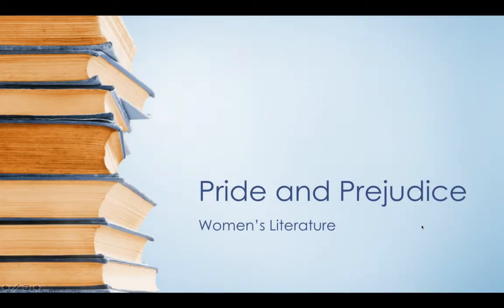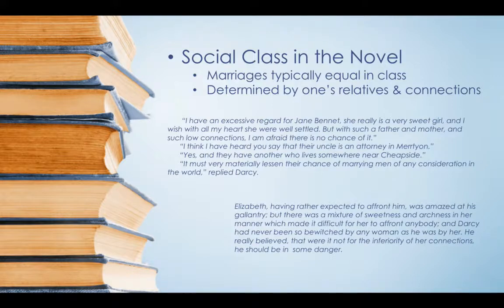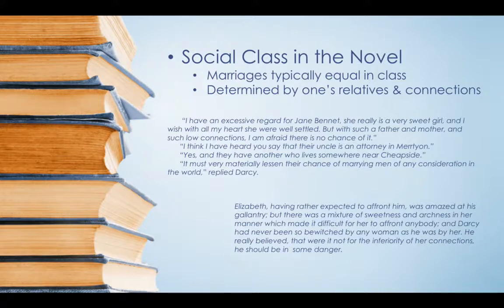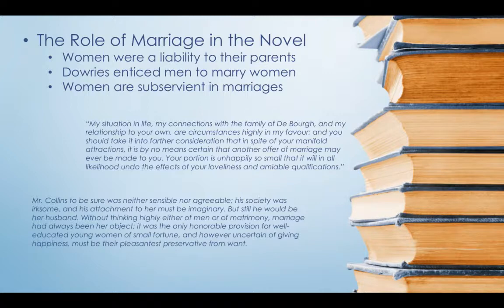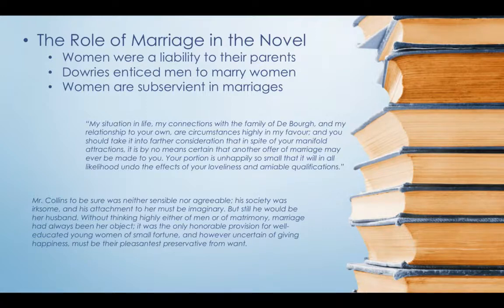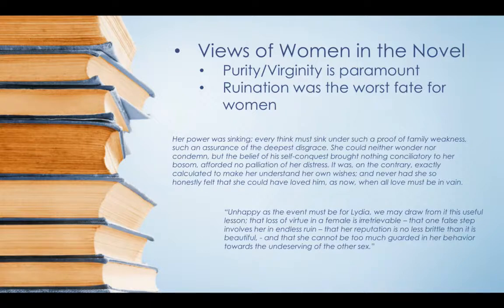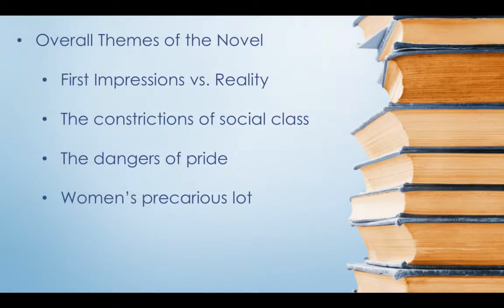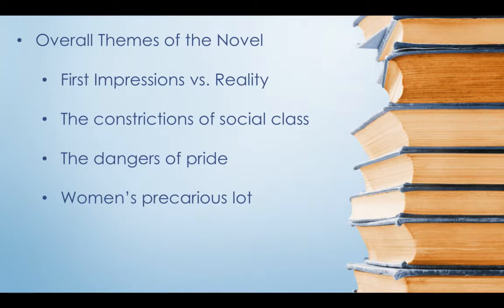Pride and Prejudice